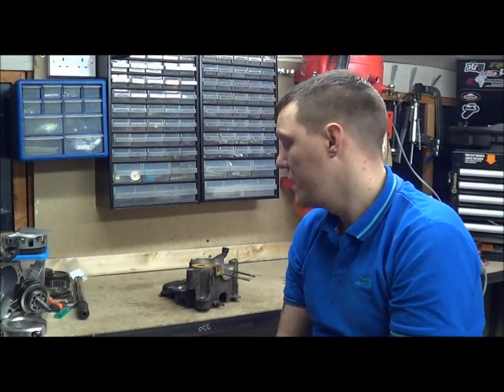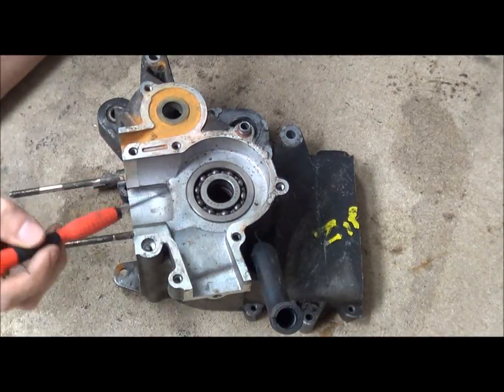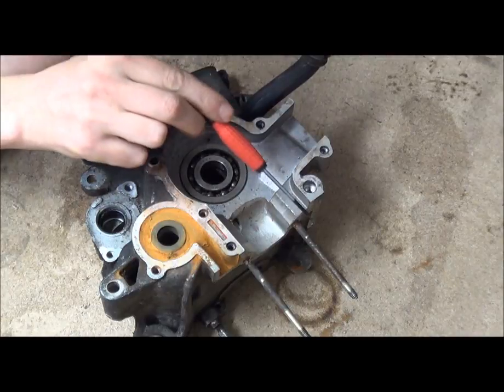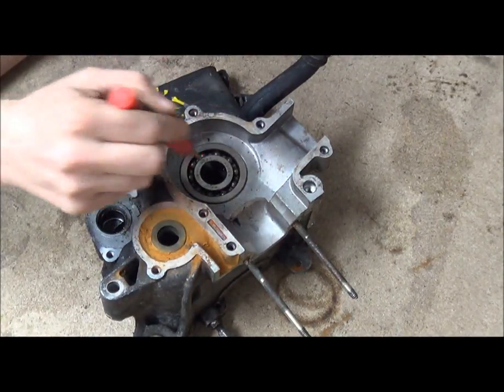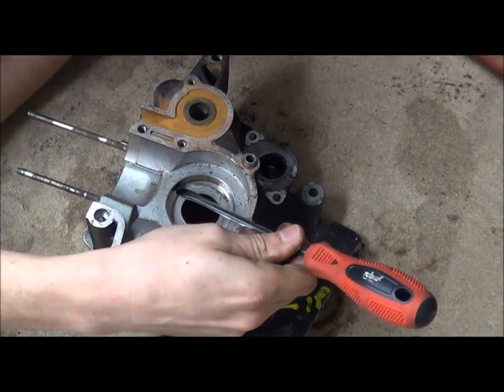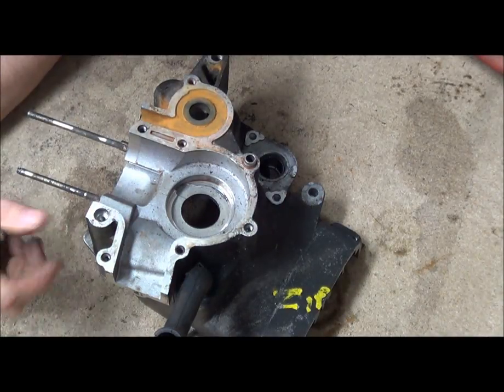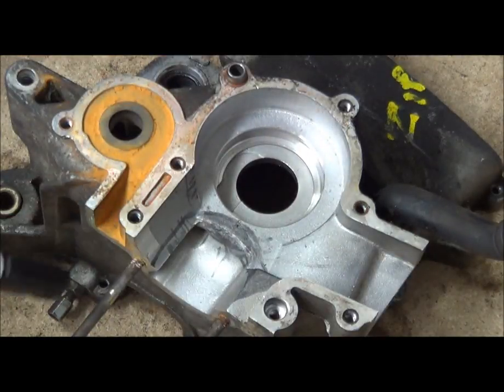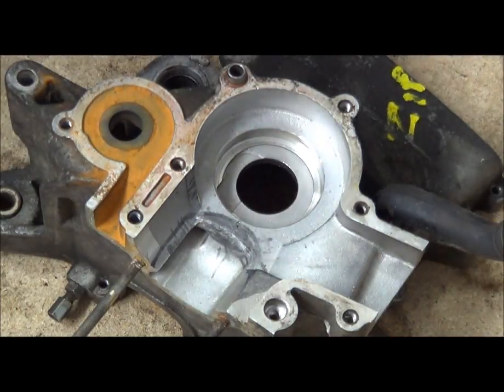Crankcase Flowing - Part 1 What to remove and why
Grinding and flowing crank cases on a Piaggio Hyper 2 engine. In this episode we look at what to grind, the reason why and more importantly were not to grind.